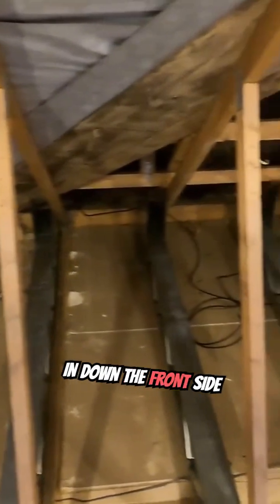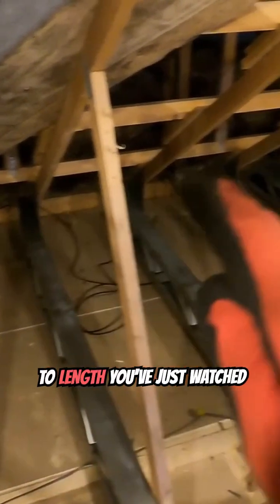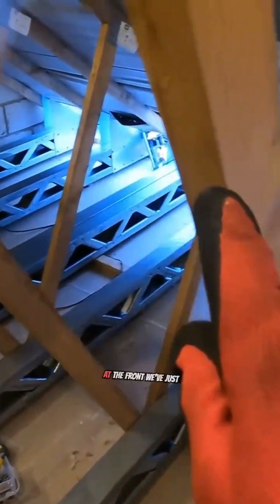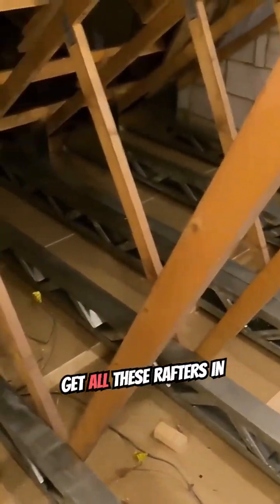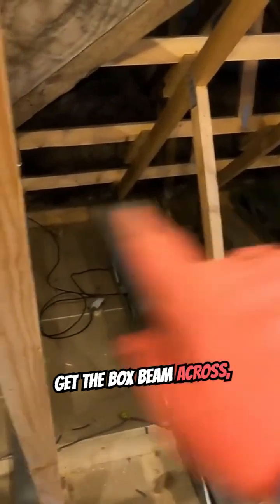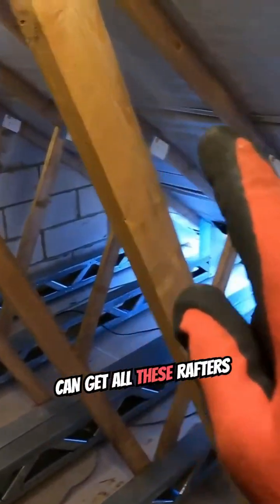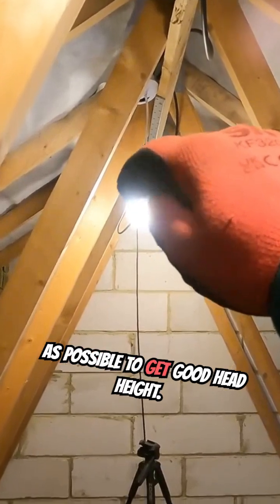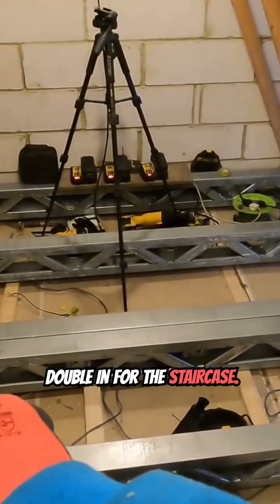FRAMING THE LOFT: RAFTERS, BOX BEAMS AND CEILING TILES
How do you maximize space in a loft conversion? We're showing you the precise installation of rafters, box beams, and ceiling ties for optimal head height!

✅ About Build it with Rob  loft conversion specialist.

Welcome to Build It with Rob! I’m Rob, a loft conversion specialist passionate about transforming spaces into stunning, functional living areas. Whether you’re dreaming of a stylish new loft or looking for expert tips to enhance your home, this channel is your go-to source for all things loft conversions.

But that’s not all—when the weekend rolls around, I trade my tools for thrills! Join me as I get into motorbike riding, car building, and all the fun adventures that fuel my creativity and keep life exciting. From professional insights on loft designs to weekend escapades filled with speed and adrenaline, there’s something here for everyone.

Build it with Rob recommends safe practices while working on vehicles, machines, or power tools seen or implied in this video. Any injury, loss, or damage resulting from improper use of tools, equipment, or the information in my videos is the user's sole responsibility, not Build it with Rob.